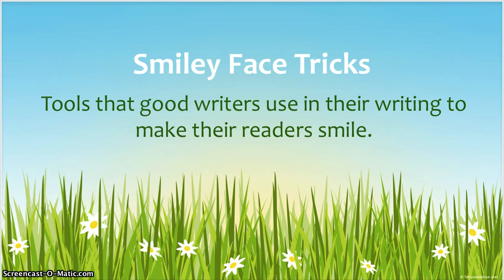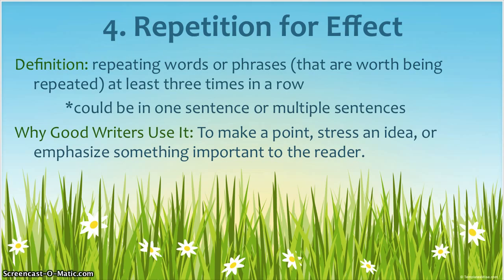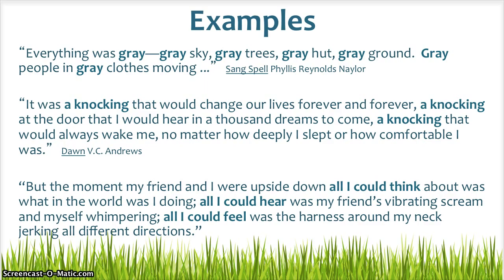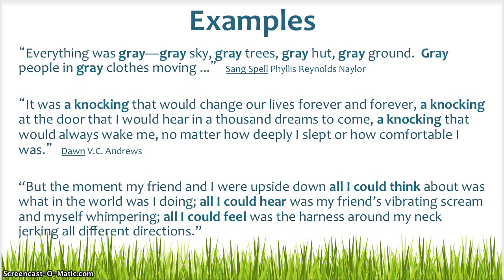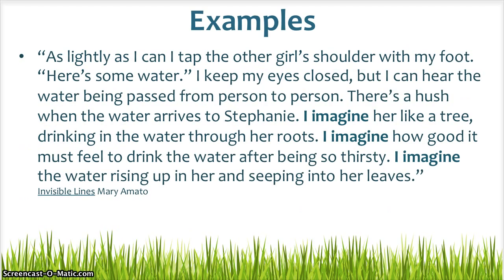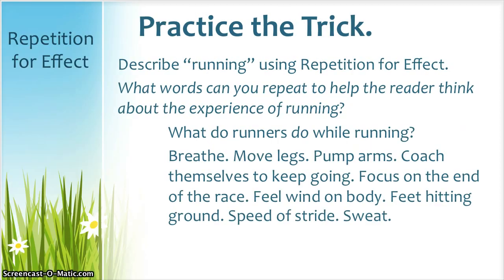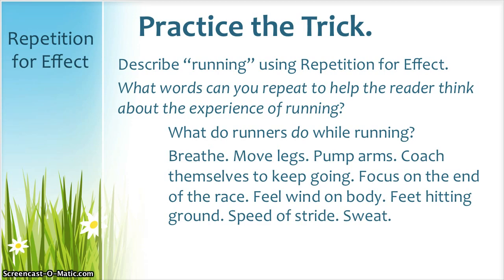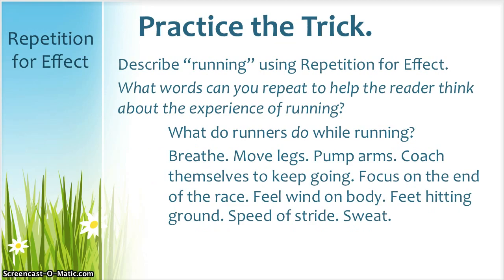Smiley Face Tricks: Repetition for Effect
Smiley Face Tricks: Repetition for Effect: A video designed to explain the concept of repeating specially chosen words or phrases at least three times in a row when writing in order to emphasize something important to the reader.